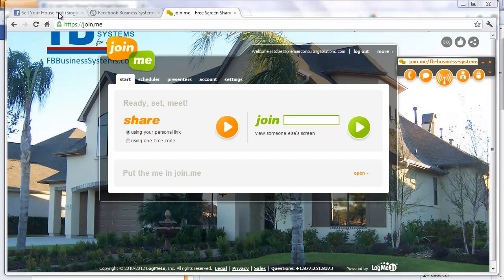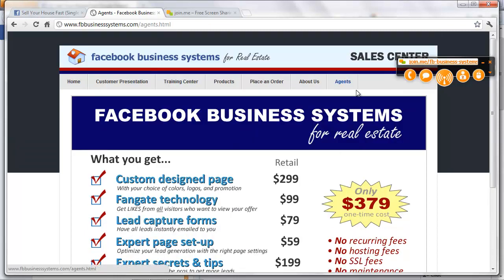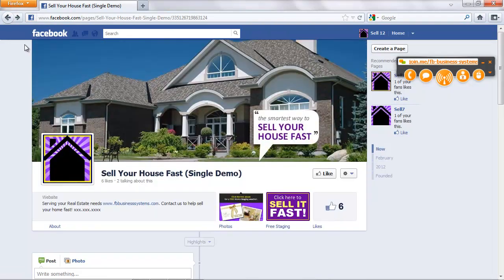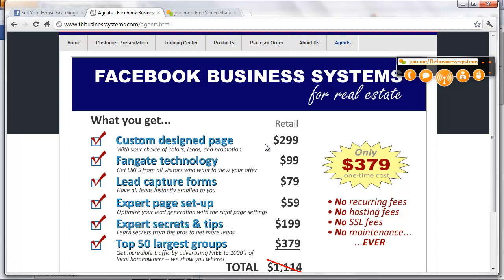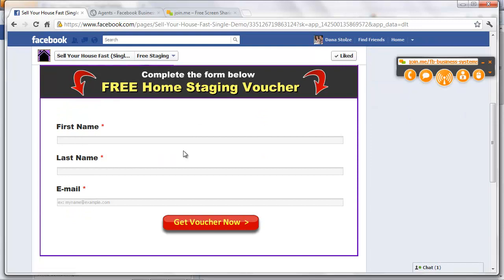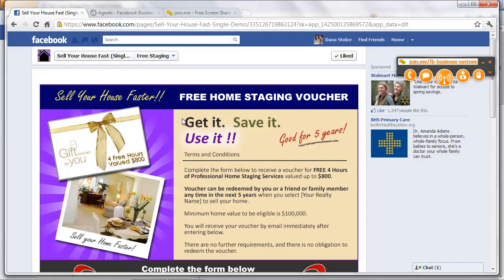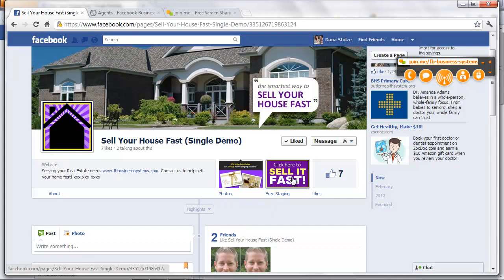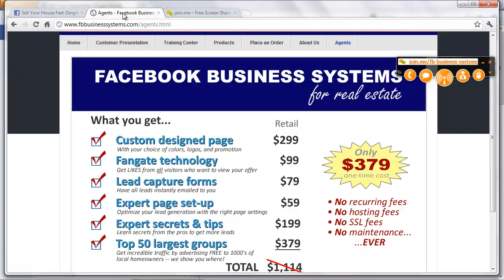Setting up to do Single Agent Demo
How to set up your browsers and tabs to do the Single Agent demo